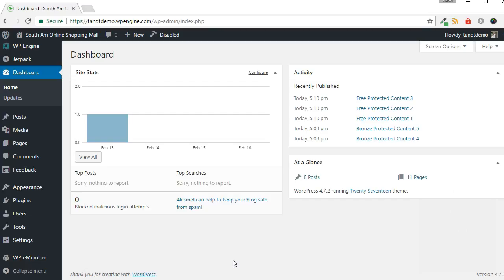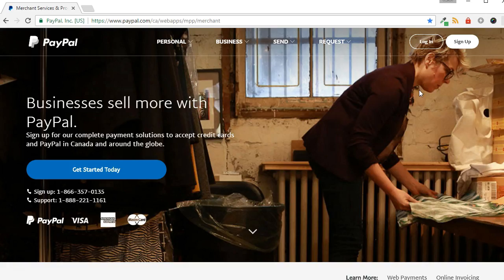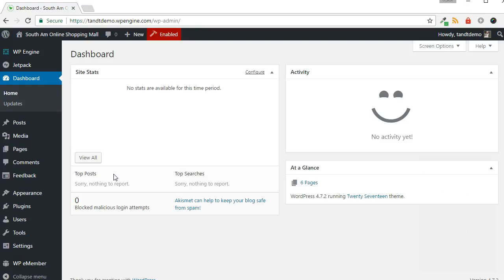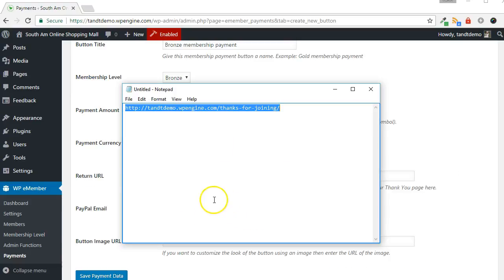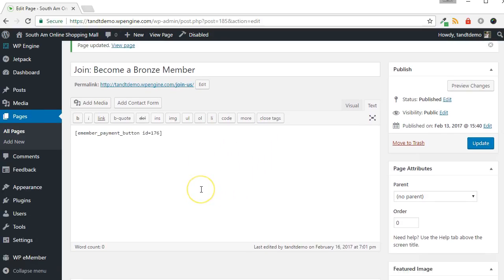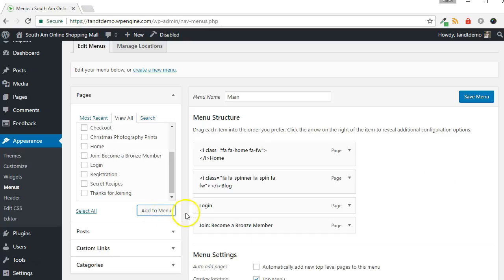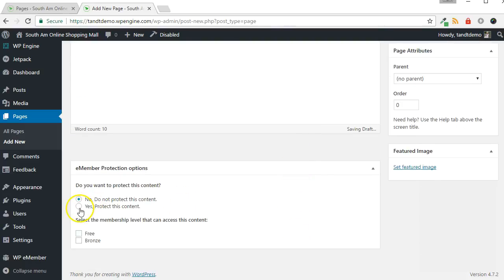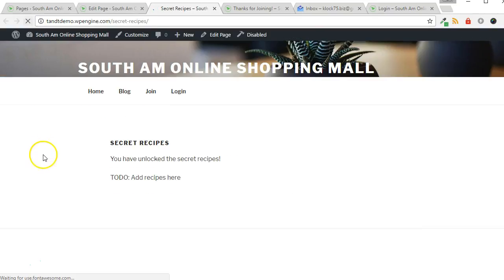How to Setup a Premium Membership Site using PayPal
In this video I will show you how to setup a paid/premium membership on your site using WP eMember plugin and a PayPal button.

WordPress eMember is a WordPress Membership Plugin that can turn your existing or new WordPress site into a membership site easily. You can selectively protect articles by creating various membership levels (Example: Free, Basic, Premium, Ultimate) and protect the content (posts, pages etc) of your site.